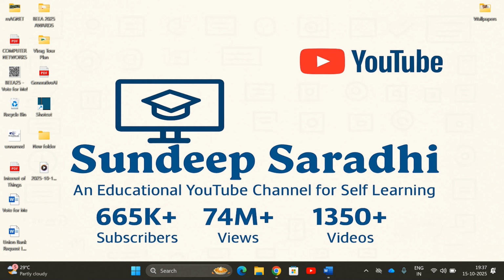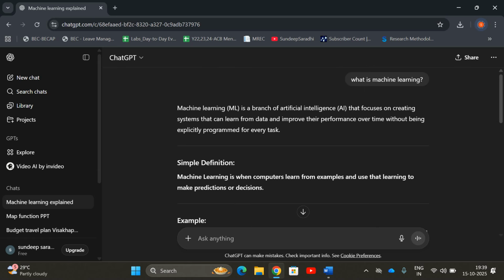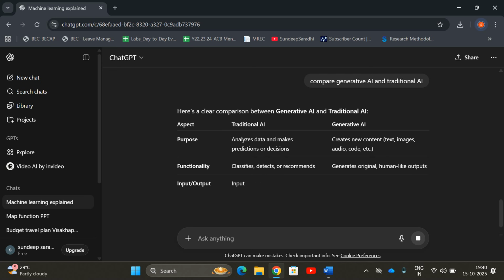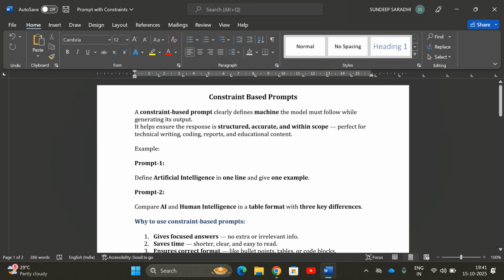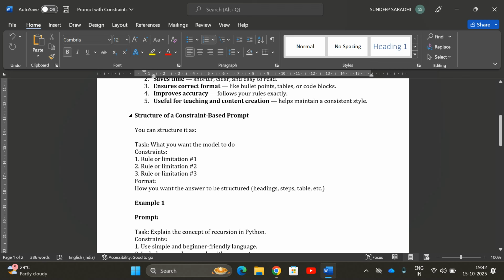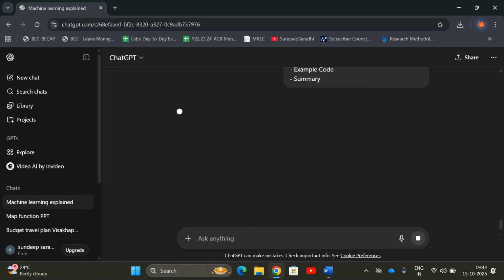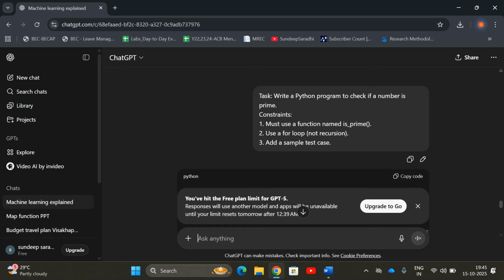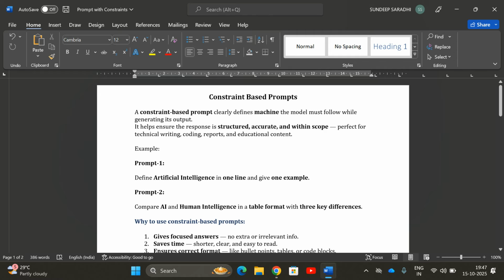Constraint Based Prompts Explained with Examples (No Coding!) | Prompt Engineering | GenAI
Constraint Based Prompts
A constraint-based prompt clearly defines machine the model must follow while generating its output.
It helps ensure the response is structured, accurate, and within scope — perfect for technical writing, coding, reports, and educational content.
Example:
Prompt-1:
Define Artificial Intelligence in one line and give one example.
Prompt-2:
Compare AI and Human Intelligence in a table format with three key differences.
Why to use constraint-based prompts:
1. Gives focused answers — no extra or irrelevant info.
2. Saves time — shorter, clear, and easy to read.
3. Ensures correct format — like bullet points, tables, or code blocks.
4. Improves accuracy — follows your rules exactly.
5. Useful for teaching and content creation — helps maintain a consistent style.
Structure of a Constraint-Based Prompt
You can structure it as:
Task: What you want the model to do
Constraints:
1. Rule or limitation #1
2. Rule or limitation #2
3. Rule or limitation #3
Format:
How you want the answer to be structured (headings, steps, table, etc.)
Example 1
Prompt:
Task: Explain the concept of recursion in Python.
Constraints:
1. Use simple and beginner-friendly language.
2. Include one code example with comments.
3. Limit the explanation to 100 words.
4. Add a one-line summary at the end.
Format:
- Short Explanation
- Example Code
- Summary

Example 2
Prompt:
Task: Write a Python program to check if a number is prime.
Constraints:
1. Must use a function named is_prime().
2. Use a for loop (not recursion).
3. Add a sample test case.
Example 3
Task: Compare Traditional AI and Generative AI.
Constraints:
1. Present at least three key differences.
2. Use a clear and simple sentences.
3. Keep explanations concise (under 10 words per point).
Format:
Tabular format

Or

Example 4
Task: Create 5 interview questions on Recursion in Python.
Constraints:
1. Questions should be conceptual, not factual.
2. Include answers for each.
3. Keep answers under 2 lines.
Format:
Q1:
A1:
Example 5
Task: Write a 60-second YouTube script for a video on recursion in python.
Constraints:
1. Include an engaging hook in the first 10 seconds.
2. Explain the concept with one example.
Format:
- Hook
- Explanation
- Example
- Closing Line